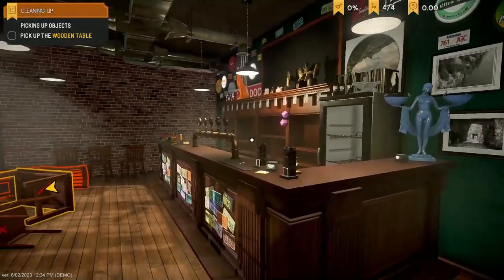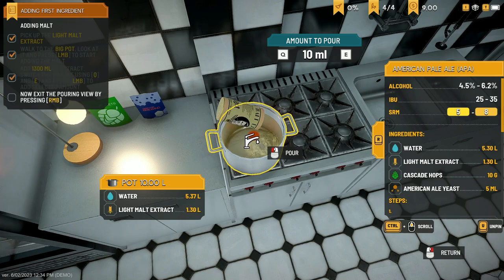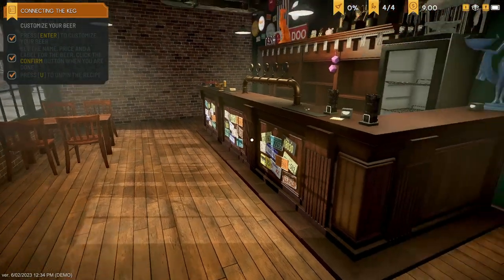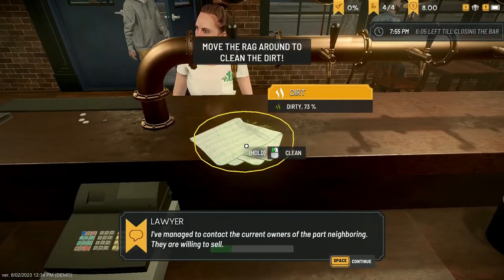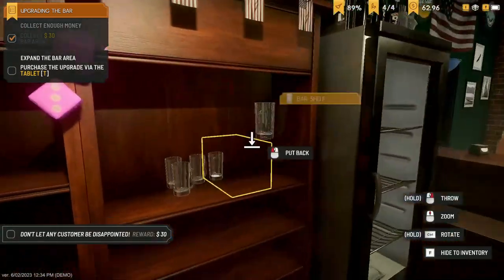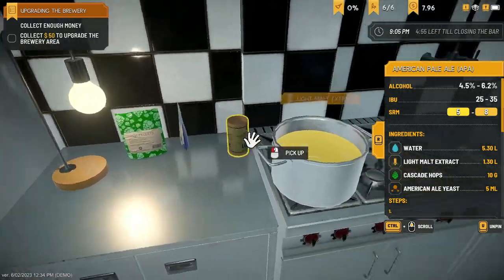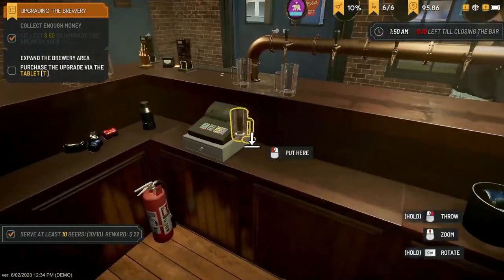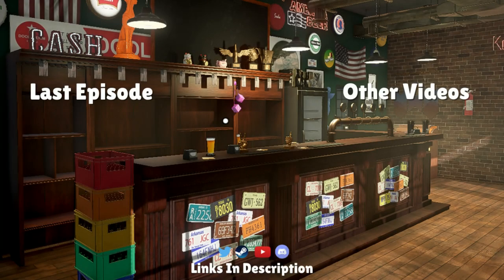Brewpub Simulator - First Look (DEMO)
G'day g'day in this video we opened up our first pub and it went I guess okay haha but we learn the tricks of owning and running a pub.

🎶 Songs In the Video Were by: 🎶